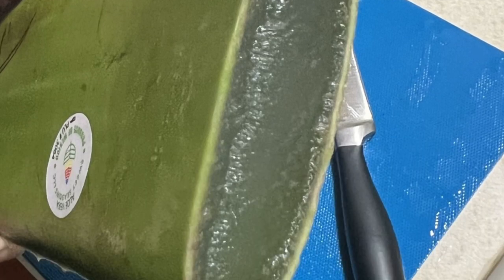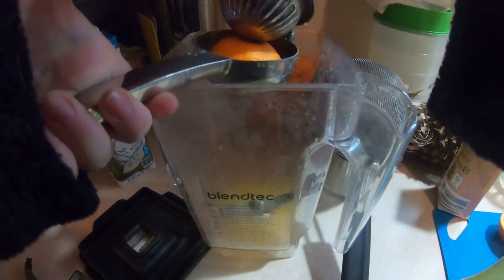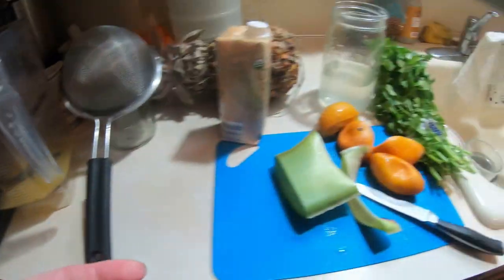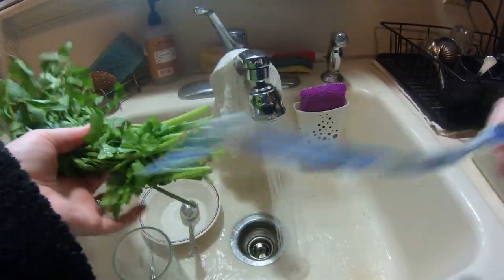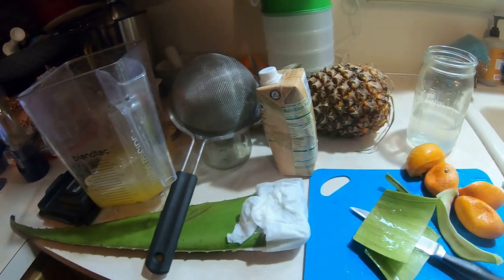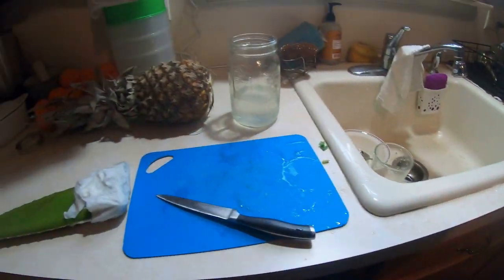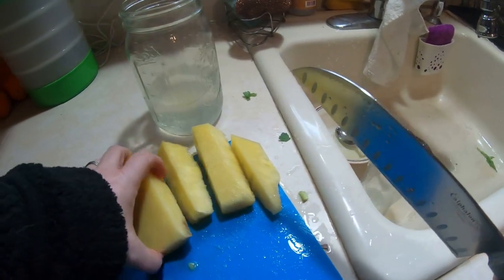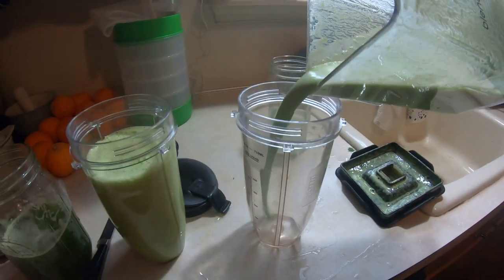Voice Over Aloe Cooler | Medical Medium Recipes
Timestamps:
0.25 - Ingredients for 4 variations
0:47 - Directions
2:27 - How oranges help us heal.
4:00 - How coconut helps us heal.
7:57 - How aloe vera helps us heal.
9:26 - How parsley helps us heal.
10:48 - How pineapple helps us heal.
11:43 - Some pictures with captions for separation and variations.

I hope you have enjoyed my video. Please look at the links below for more information.

Also, I’m new to this whole video thing. If you have comments on how to improve, please share!

When going to medicalmedium.com click on supplements to see the products he recommends. He has been helping people heal for over 35 years! He knows what he is talking about:)

Ingredients
Original Aloe Cooler
2 oranges
1 cup coconut water
¼ Aloe Leaf (about 2 tbsp or 2” of the leaf).
2nd Variation - All ingredients in original +
1 cup of parsley
3rd Variation - All ingredients in the original +
1-2 cups Strawberries
1 cup parsley
4th Variation - All ingredients in the original +
2 cups pineapple
3 mint leaves
1 lime juiced

This is the Aloe - Pineapple - Juice Cooler from the MM Blog linked in the resources section at the end of this article.
Directions
Cut off 2” of the aloe leave and filet the gel. Here is a video on how to do this.
Squeeze the juice of two oranges into the blender.
Add all other ingredients into the blender.
Add a cup of coconut water.

Optional: add some parsley or strawberries for an amazing flavor! Parsley is also very alkalizing.

Another Option: add pineapple to change the flavor some as well. I wouldn’t put the parsley with the pineapple because it doesn’t taste great.
Tips
Make sure to invest in a high speed blender. When I made this using my nutribullet, I didn’t like the texture as much because the gel of the aloe didn’t grind down enough and I could feel the chunks of it. If the aloe is mixed well, then you cannot taste it.

Also, If the aloe taste is too bitter, then cut off the end and put a wet paper towel at the end to get some of the reddish/yellowish liquid out stuff out. Let it sit in the fridge with a wet paper towel around the end for a couple hours before or overnight before making this to get the bitter taste out. Once you get used to it more you won’t have to do this step.

I noticed this because the drink would be gross to me the first day I would cut Aloe, but then to store it I found online to put the wet paper towel around the edge and put it in the fridge. One Aloe leaf usually lasts me about a week. The next day, I noticed I enjoyed the drink more.

Now, I use the fresh aloe without waiting and it tastes fine to me. Your taste buds change as you eat differently.

This reddish/yellow liquid is called Aloin and has many healing properties, but if you aren’t used to eating Aloe fresh, you may want to try and get some of it out at first.

I found that this liquid was called Aloin from learningherbs.com. You can find more information about what this aloin does on the website listed in more resources on alovera.com. Finally, Muneeza also has a strategy to make it a little sweeter here also listed in more resources. It is a simple trick to take out the bitterness in aloe.

More Resources & References
- LearningHerbs.com tells us that the stuff that can cause a stomach ache is aloin in the aloe leaf.
- What aloin does from aloeveria.com.
- Muneeza has another trick to take out the bitterness in aloe.